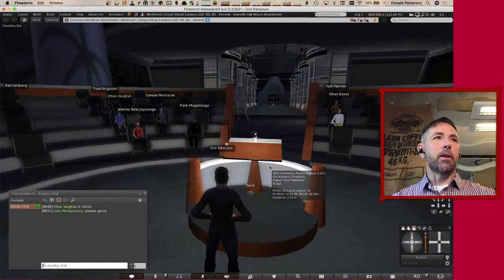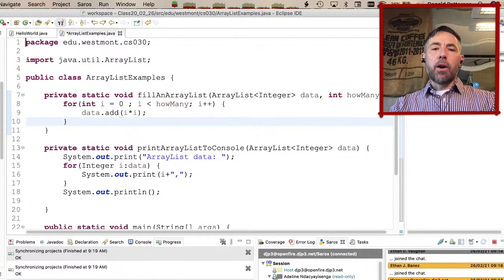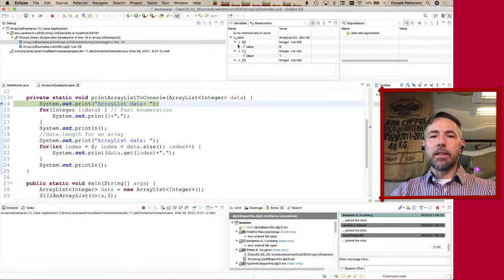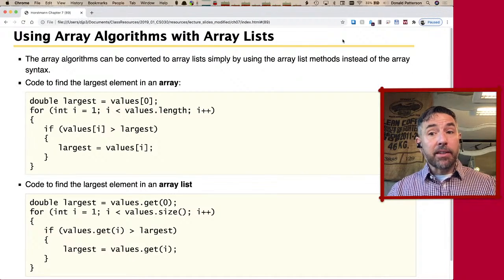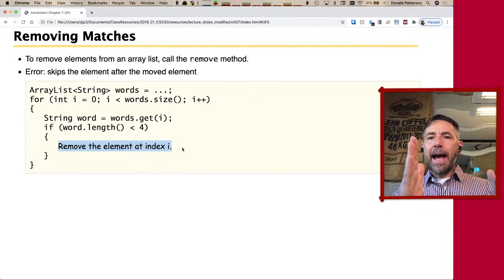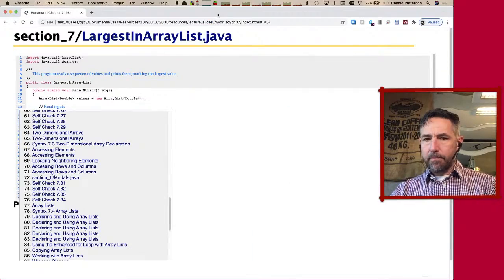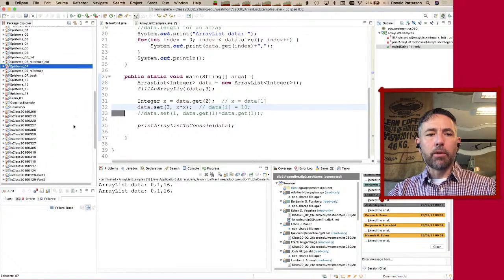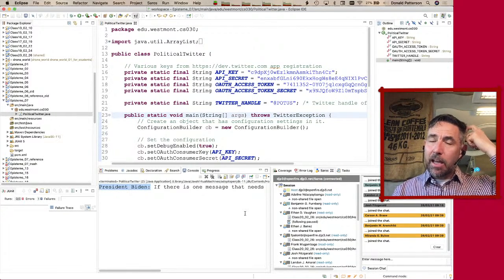CS-030 Spring 2021 Class 20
Ch 7 Moving from Arrays to ArrayLists